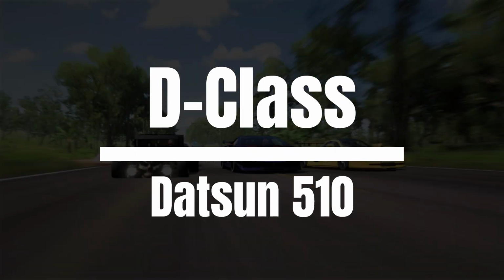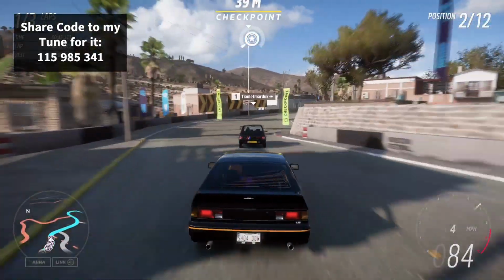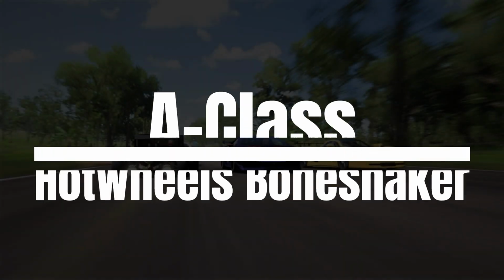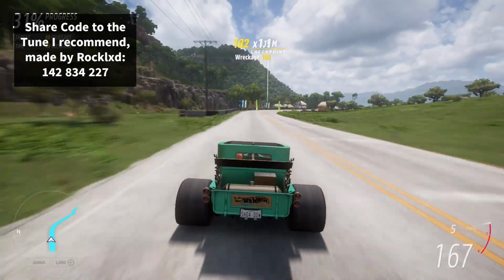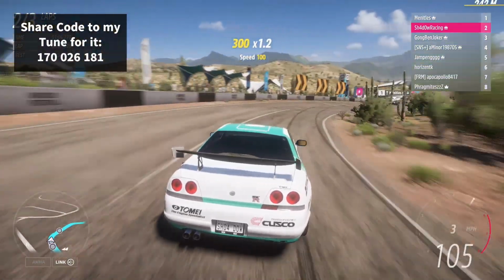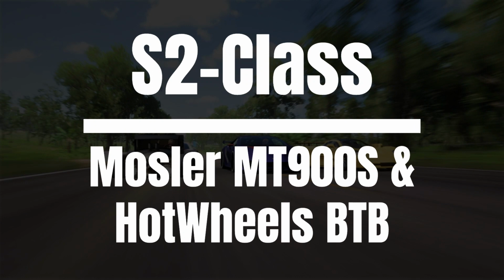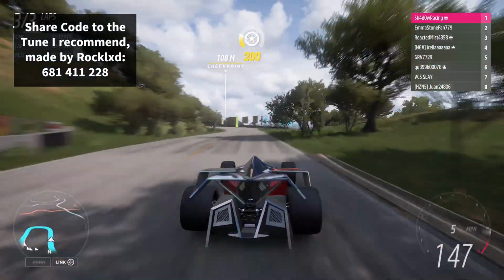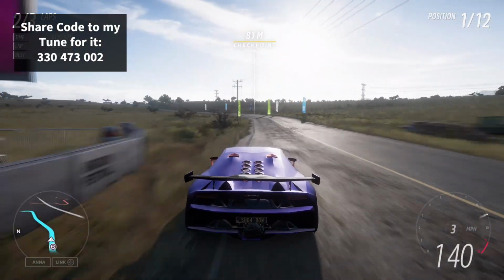The BEST Car In Each Class For Road Racing In Forza Horizon 5 - 2023 Edition!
If you want to be winning Forza Horizon 5 Online Races, it is important you know what Car is the BEST to pick depending on what the Class limit is, so here is the BEST Car in Each Class for Road Racing in Forza Horizon 5, as of 2023!